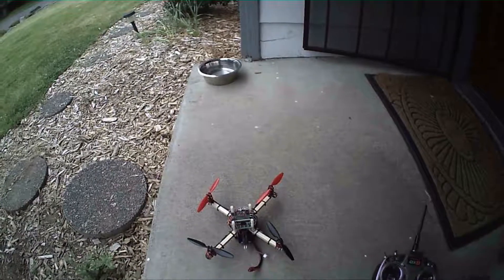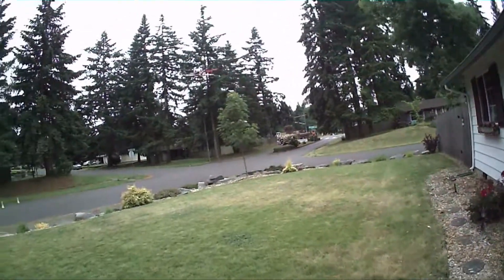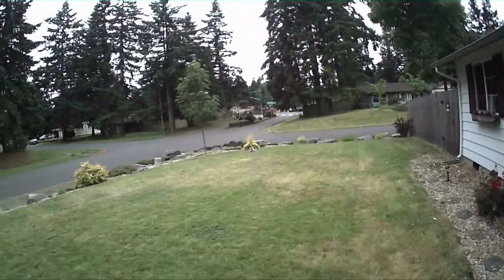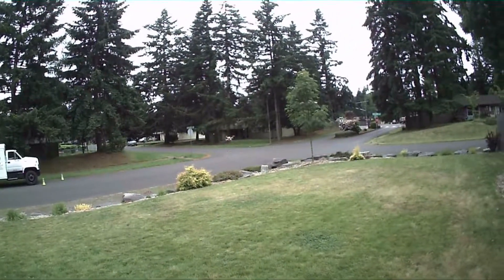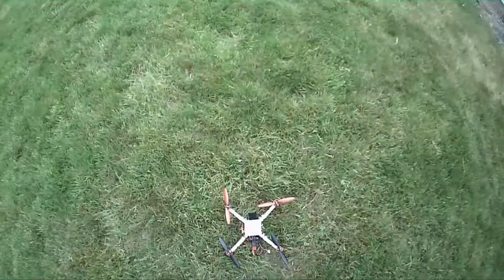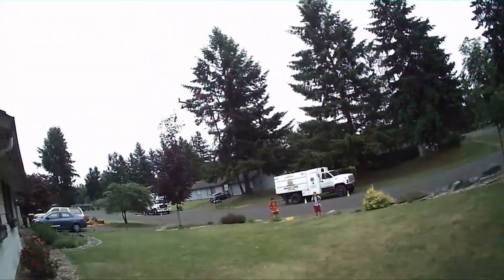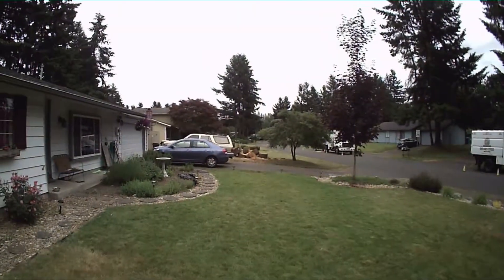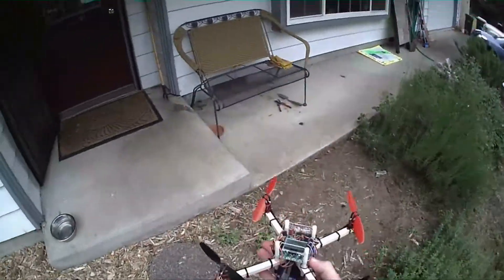Mini KK2.1.5 Quad Aerobatics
Here is the Mini Quad I built by sandwiching some 3/8" square stock birch between two KK2 protection boards and running nylon screws through it with nylon spacers.  This little quad is not only fun, it's FAST too.

Parts list:
1 - 3/8" square stock birch or basswood
3 - KK2.XX protection boards
8 - 6-32 nylon 1" threaded spacers
4 - 6-32 nylon 1/2" threaded spacers
8 - 6-32 nylon screws 1 1/2" or one length of 6-32 nylon all thread
4 - rubber end caps to fit the spacers
20 - 4" zip ties
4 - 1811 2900kv motors from HobbyKing
5030 black CW and CCW propellers and red CW and CCW propellers HobbyKing.
4 - Plush 6A ESCs HobbyKing
1 - KK2.XX board
1 - 1000mAh to 1600mAh 2S battery.
TX and RX of your choice.  Some may need to be removed from plastic case to make lighter and smaller.

For the board settings:
KK2.1.5 flashed with v1.12
PI was at around 32 and 20 respectively for pitch and roll and yaw is 60 and 30.
I increased the turn rate from 30deg per sec to 75deg per sec.